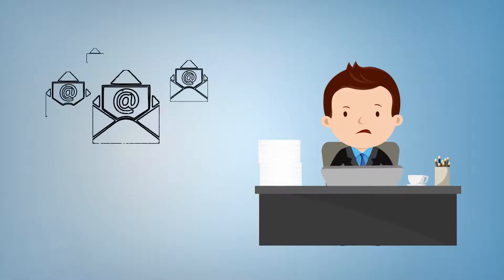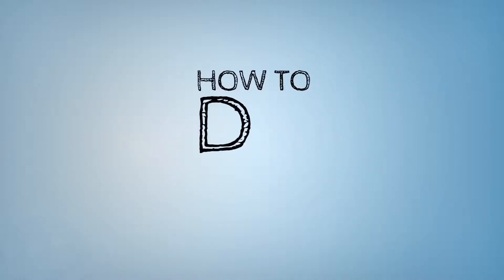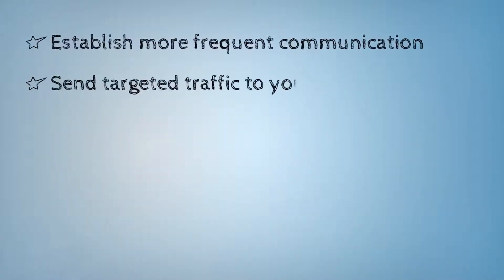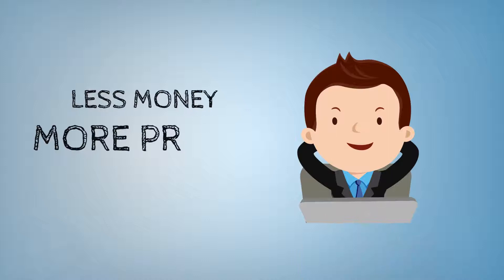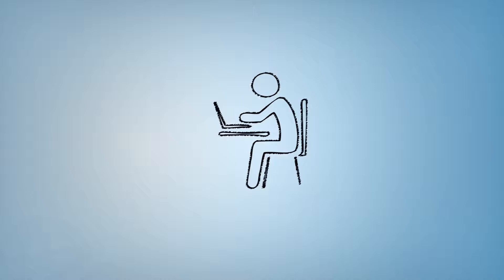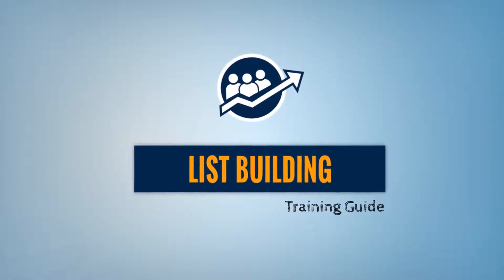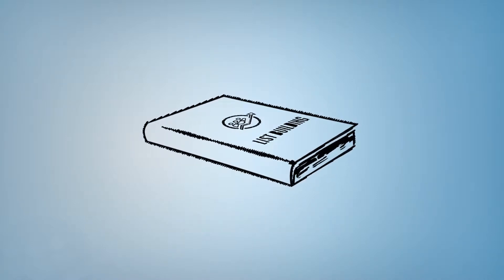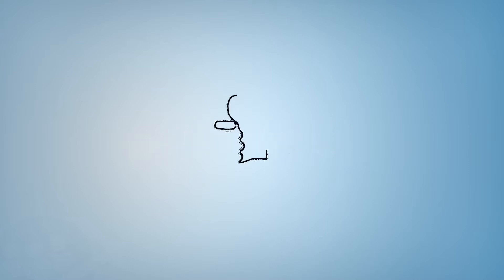Listbuilding Made Easy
Hello Business Owner or Internet Marketer,
Do you ACTUALLY know what LIST BUILDING is?
Have you gotten countless GURU-MAILS saying “Build Lists 5X times faster and easier”? And you have lost THOUSANDS OF DOLLARS, running after so called INFO-PROVIDERS?
I guess your answer will be YES.
Man, all of us know that the MONEY is In the LIST.
Are You AWARE, for every $1 spent, $44.25 is the average return on email marketing investment?
Did that give you shock?
Well buddy! You are not alone!
Countless business owners and online marketers are unable to generate targeted leads and buyers because they simply don’t know how to do it!
Think about it, just imagine what BIG THING is in store for you.
Whether you are a newbie, or an experienced marketer, listen carefully to every word spoken here.
By Building lists, you will be able to…
* Increase Sales significantly.
* Enhance customer awareness.
* Promote up-Sells, down-sales and cross-sales.
* Measure all of your results.
* Guarantee a huge ROI.
* Establish more frequent communication.
* Send targeted traffic to your website anywhere you want, for any new product at your convenience.
* Reduce Overhead Costs.
* Stamp your Brand.
* Enjoy re-nurturing Opportunities.

Now, you would surely love to get these benefits, Right?

BUT STOP,
Don’t start DREAMING now, because you need to learn exactly what List building is!
If you don’t know how to build your lists in the proper manner, you are heading in the wrong direction and your productivity comes to a HALT.
List Building will enable you to get positive results in a colossal manner in any niche market of your choice, and your cost of operation will be a bare minimum.
Give yourself the freedom to have your business grow significantly.

Let me just wake you up with these shocking facts-

* Email Marketing has an ROI of 4,300%.
* 95% of online consumers use email.
* There are 3 times more email user accounts than Facebook and Twitter combined
* 91% of consumers reported checking their email at least once a day.
* According to eMarketer, there will be around 236.8 million US email users by 2017.
* 64% of decision-makers read their email via mobile devices.
* Nearly 50% of B2B marketers’ lead generation budgets will increase this year.

You see, I am sure you are convinced to increase your earnings with list building,
HOWEVER,
You may still feel confused on how to start.
So, to relieve you, I present this Crazy Profit Making Machine, -
 “List building training guide”  - that is a ONE STOP SOLUTION for all your problems.
It will enable you to develop a high converting sales funnel, to build a huge list of qualified customers and make higher profits even when you are surfing the net.
You can expand your business with a constant stream of fresh leads.  At the same time, you will also learn how to make the most out of your existing leads.
AND,
MOST IMPORTANTLY,
You can get your customers to buy AGAIN from you, so you can facilitate your BRAND RECOGNITION at minimal cost.
You don’t need to be an expert, even a non-tech savvy guy can use this with complete ease.
All these features make this training guide a MUST HAVE.
Trust me, this guide is A GOLDEN BOOK, and deserves a HEAVY PRICE.
BUT,
We are not PROFIT SEEKERS. Our objective is not to ROB you of your hard earned money.
So, we decided to offer it to you AT a very HEAVY Discount but only for the next 7 days.
Get up now, and take action to boost your list, and get customers pouring in.
WORD OF CAUTION, the price will revert to its original once these 7 days are over.

I'm telling you, this decision will prove to be a great help for your online business.
I wish you a profitable business ahead……